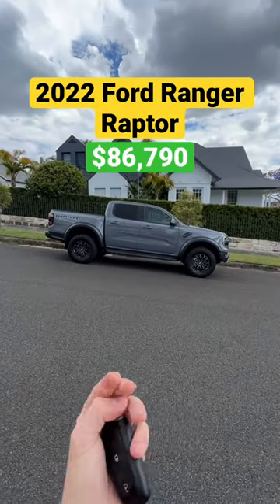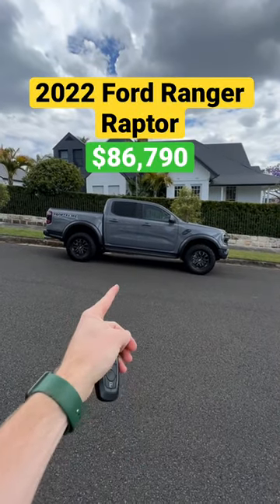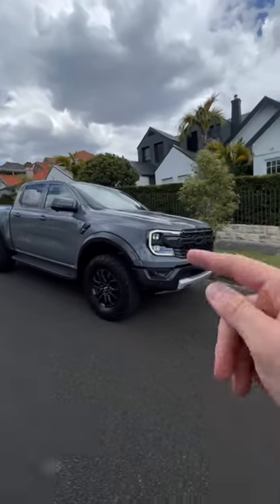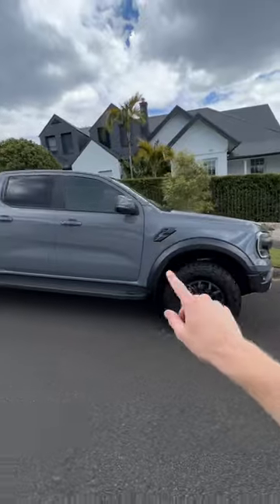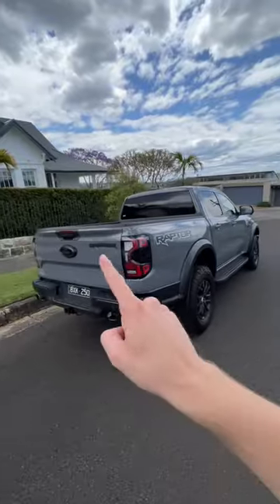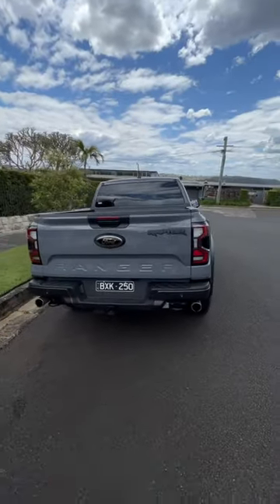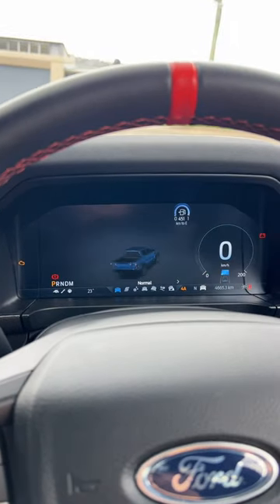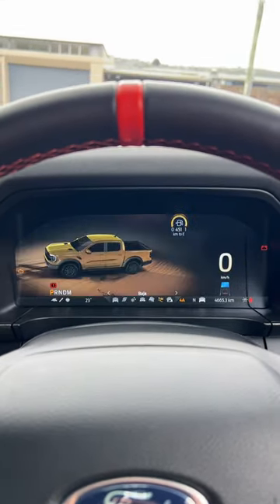The new Ford Ranger Raptor sounds SO GOOD!